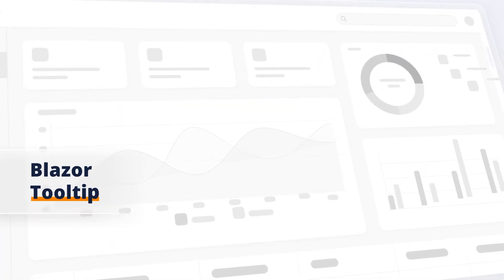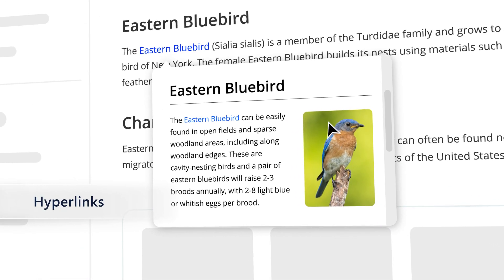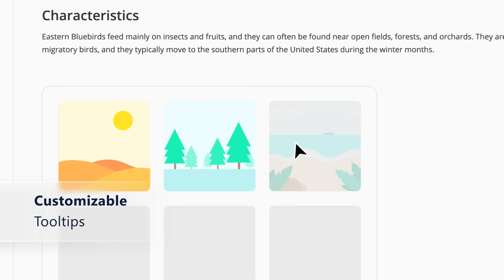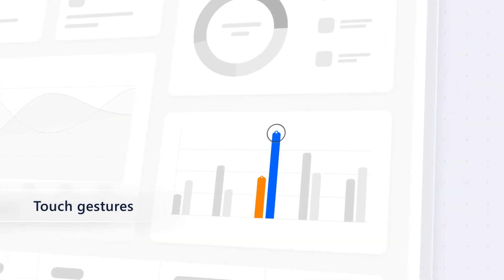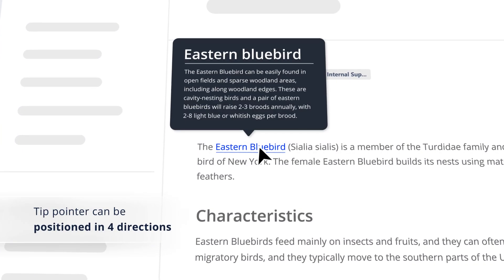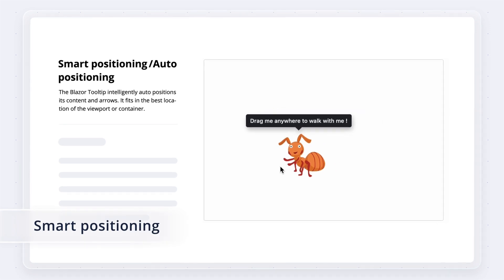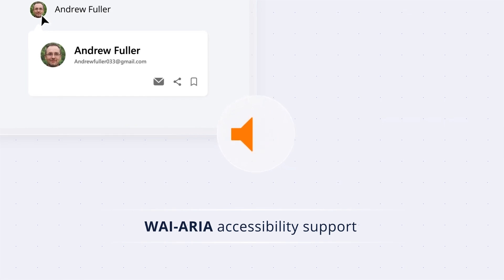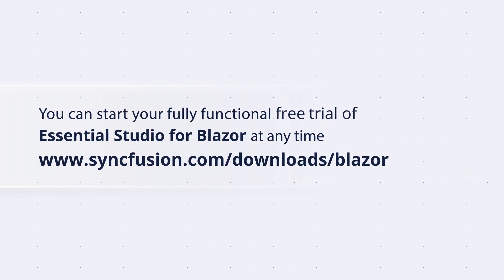Blazor Tooltip Overview – Syncfusion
In this video, you will see an overview of the Blazor Tooltip component, a lightweight popover control that displays informative messages about UI elements on a page. You can show the tooltip with simple text, images, hyperlinks, inline HTML, iframes, and much more. Also, display tooltips on both SVG and canvas elements. Use templates and CSS to customize the content and its appearance with your own design. The tooltips can be initiated either through keyboard focus, mouse hover, click, or double-click gestures.

With mouse trail support, a tooltip can follow the mouse pointer and be animated with various customizable animation effects. The tooltip automatically displays in the best location of the viewport by smartly positioning its content and arrows. You can place the tooltip in 12 different positions around its target, and use sticky mode to keep it open until the close icon is tapped. Also, its tip pointer can be positioned in 4 directions. The Syncfusion Blazor Tooltip component is available in the Syncfusion.Blazor.Popups NuGet package.

The Blazor Tooltip component is also available on other major web platforms: JavaScript, Angular, React, Vue, ASP.NET MVC, and ASP.NET Core.